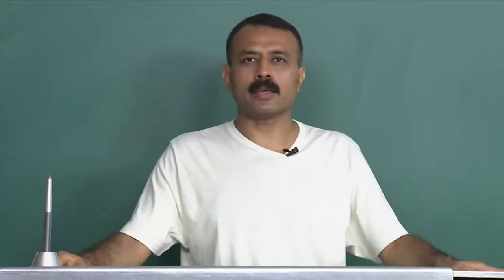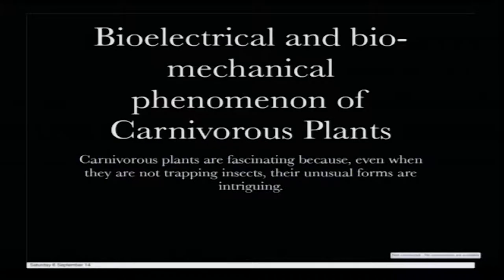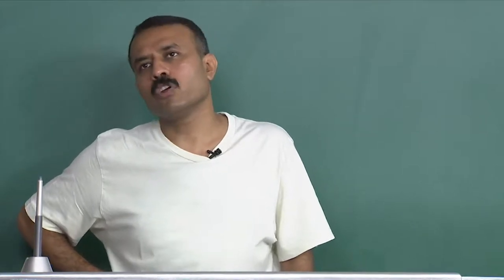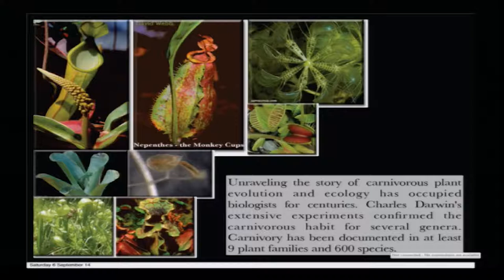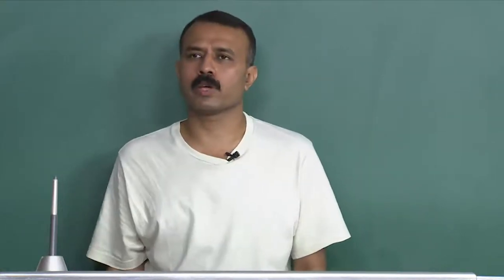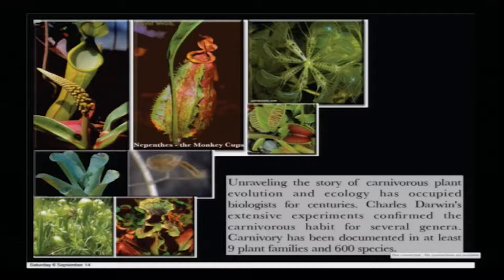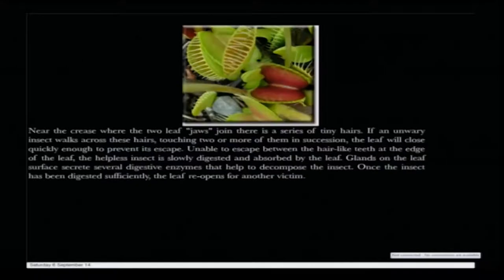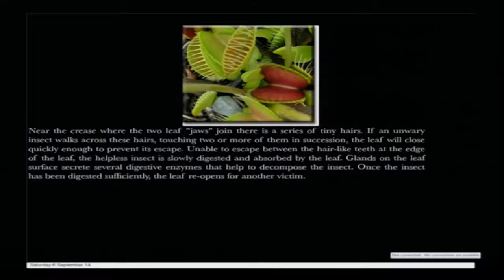Mod-01 Lec-37 Bio electricity